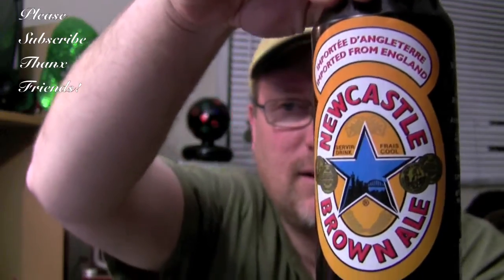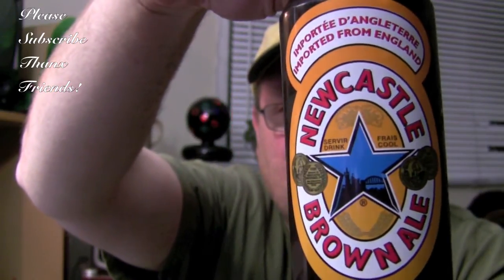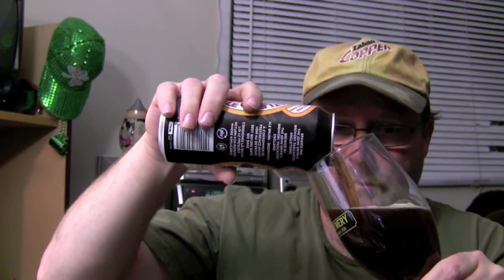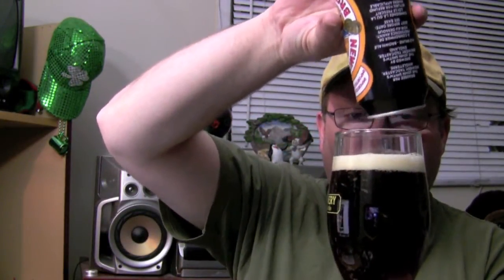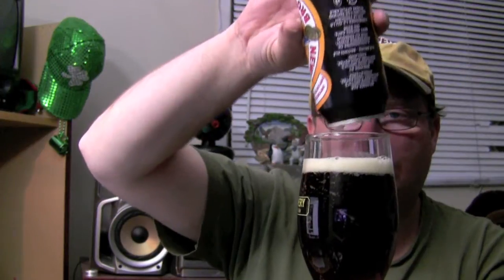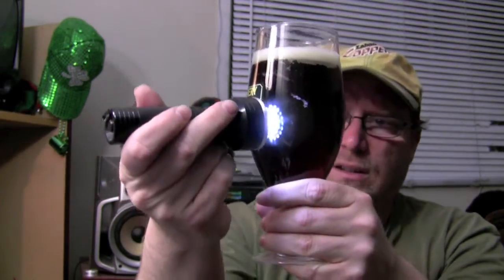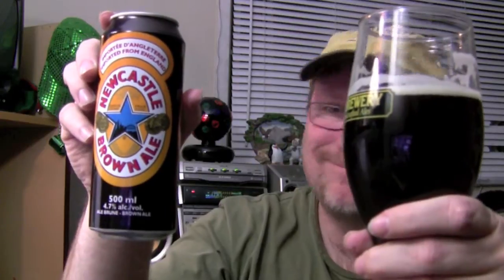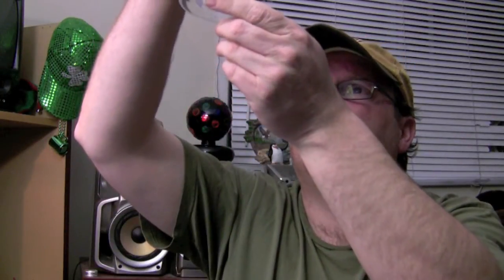Newcastle Brown Ale - Beer Review 89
A quite relaxing review with a very nice brown ale.